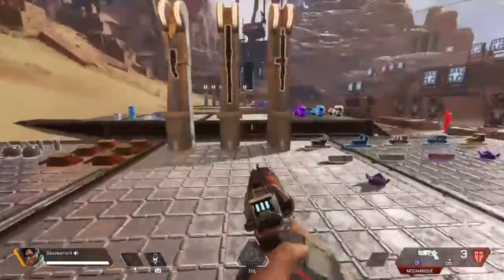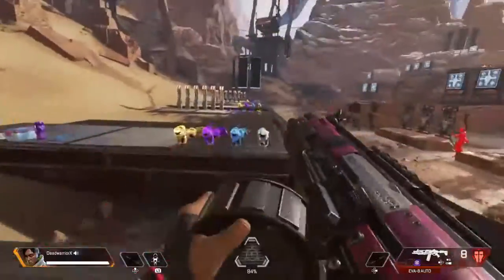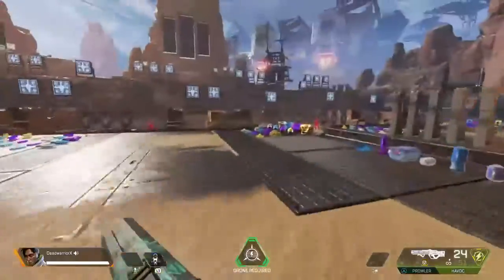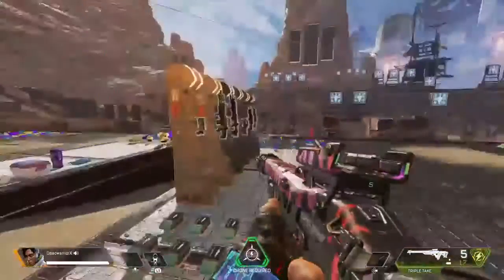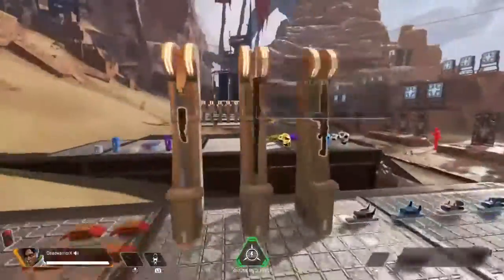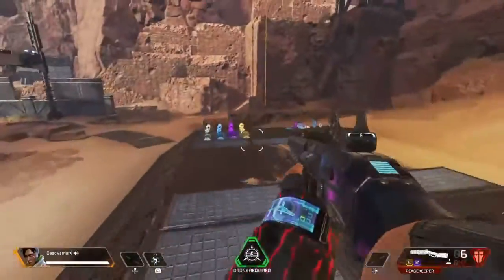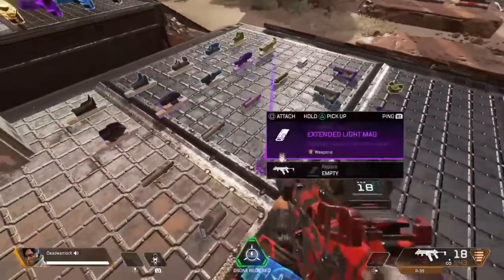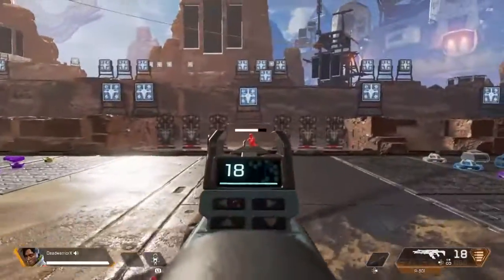Apex Legends S3 worst to best weapons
MJJ6KW is some code epic games needs to see to give me a creator code but anyway if youre reading this you either are watching one of my videos or are just looking at the description but i suggest you tap on one of my videos becuse being a small channel means im not supposed to give my opinion but try it its good